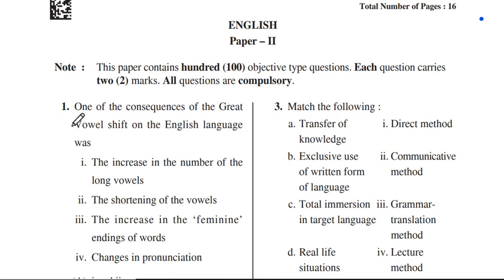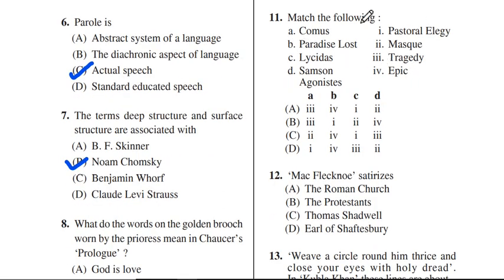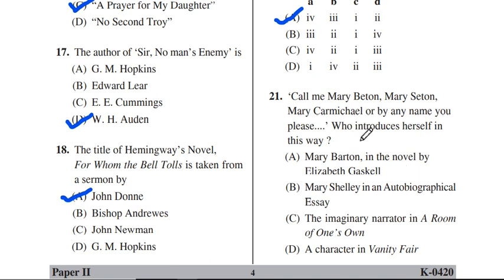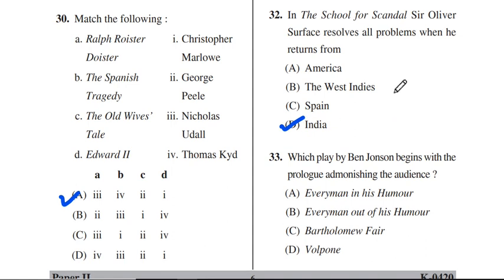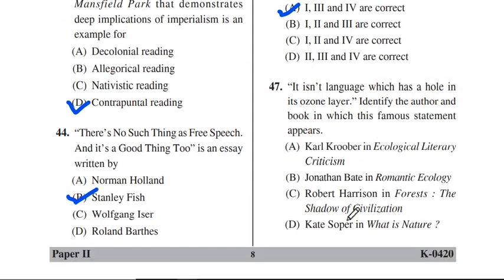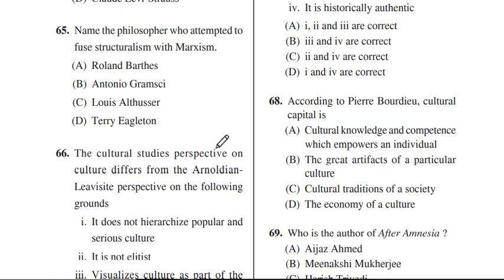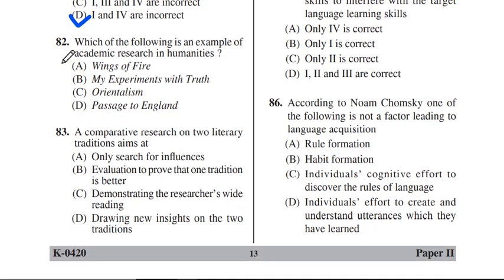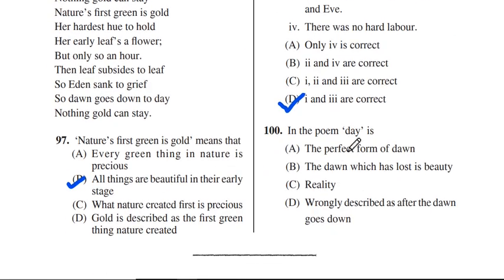UGC NET | AP SET | PREVIOUS PAPER | ANSWERS | ENGLISH LITERATURE | 100 QUESTIONS WITH MCQS |PAPER2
UGC NET | AP SET | PREVIOUS PAPER | ANSWERS | ENGLISH LITERATURE | 100 QUESTIONS WITH MCQS |